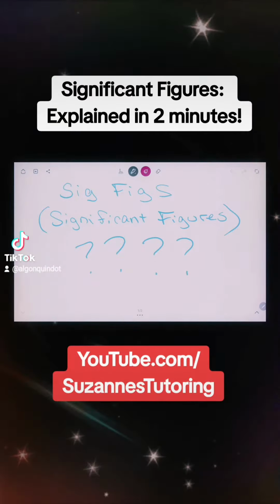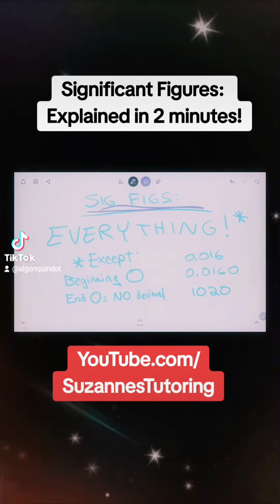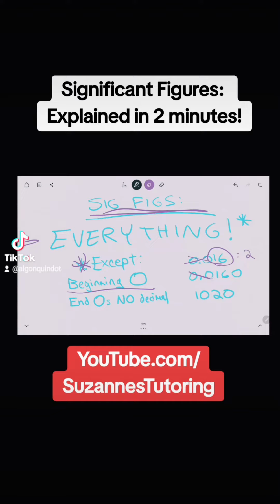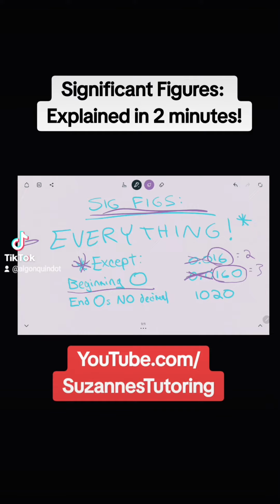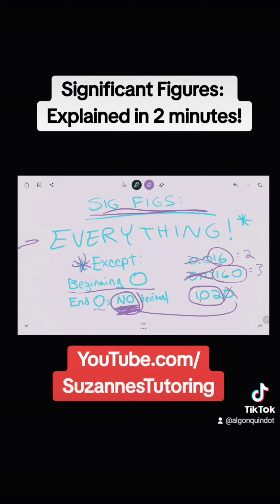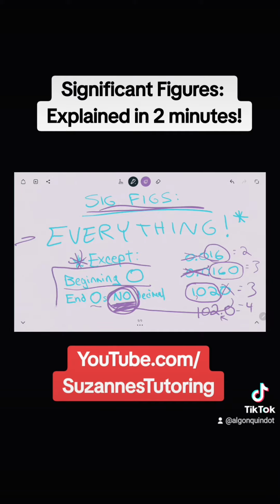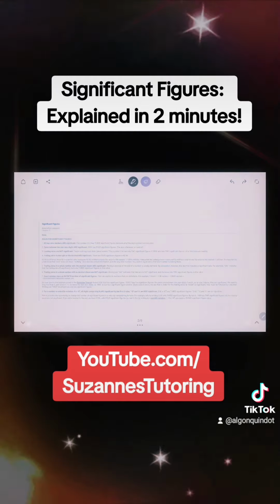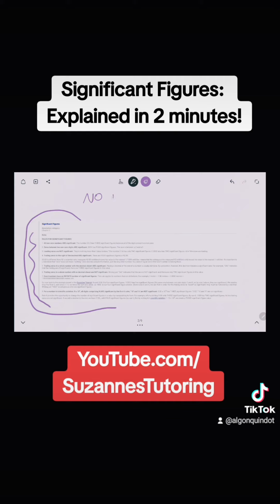Significant figures explained in under 2 minutes! (SuzannesTutoring now also on Tik Tok)